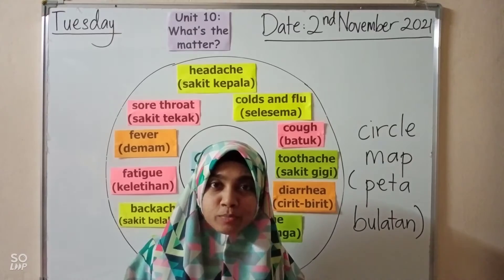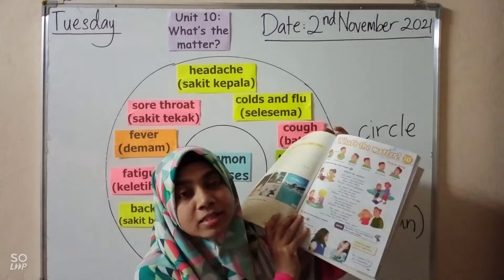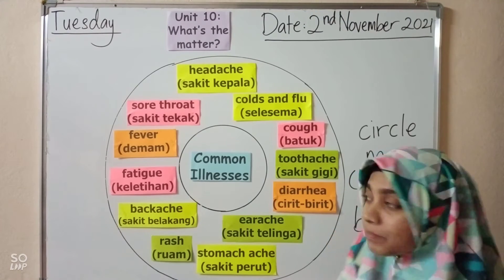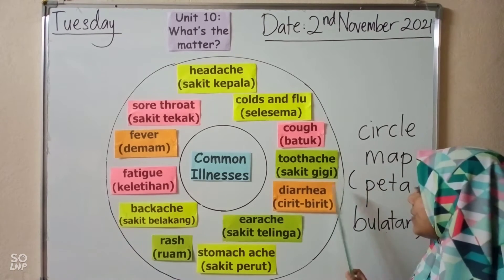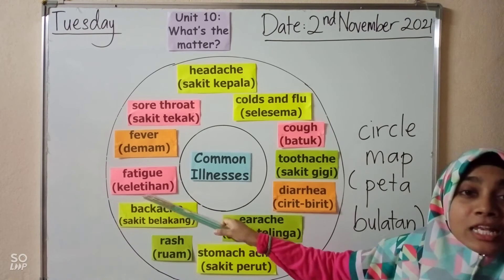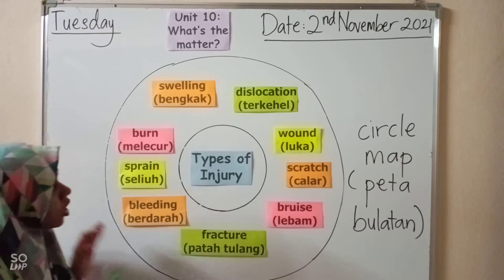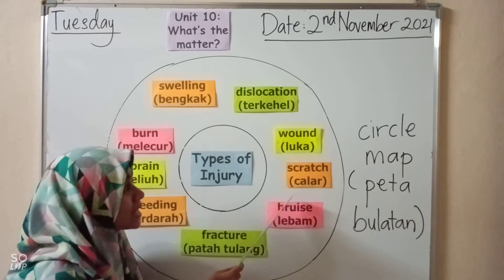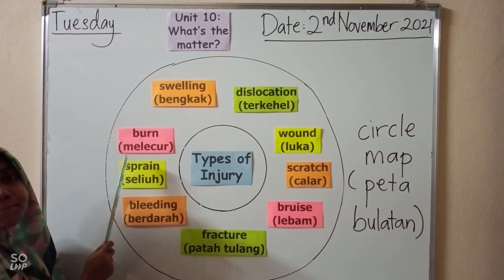Unit 10: What's the matter? (Common Illnesses and Types of Injury)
circle map (Vocabulary enrichment activity)